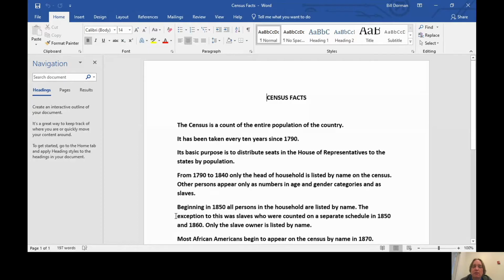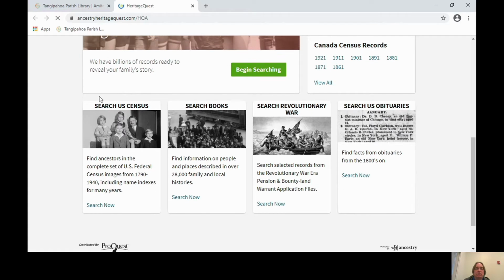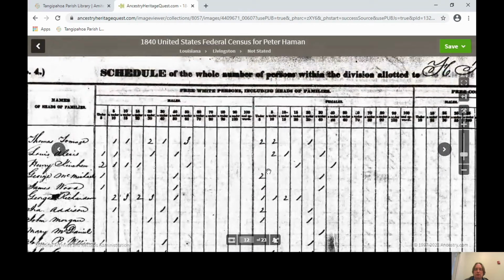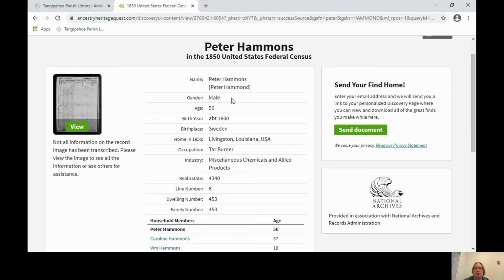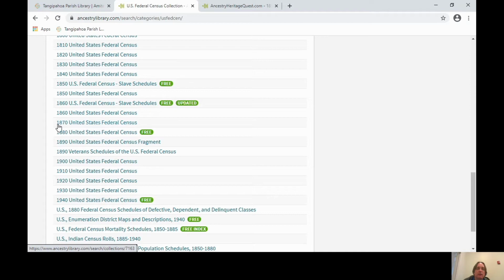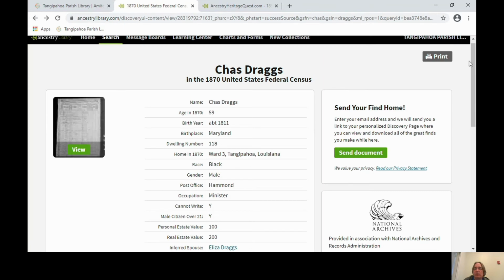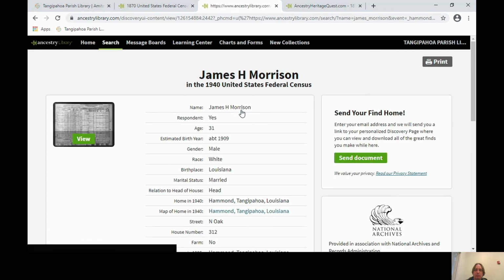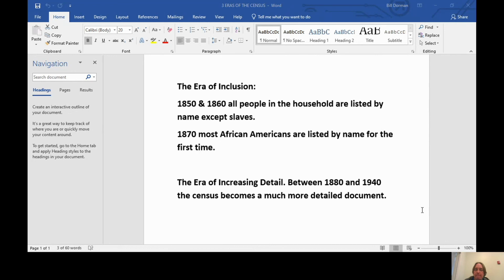Genealogy Resources and Census Information